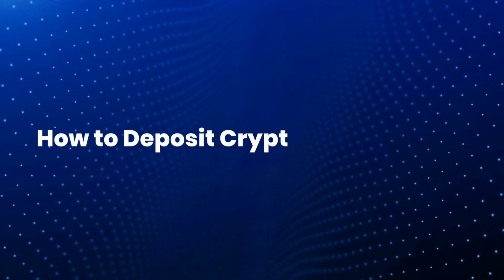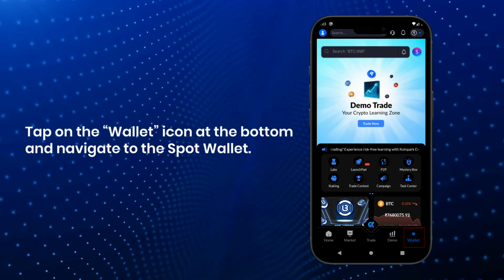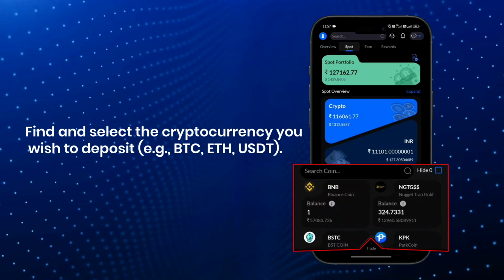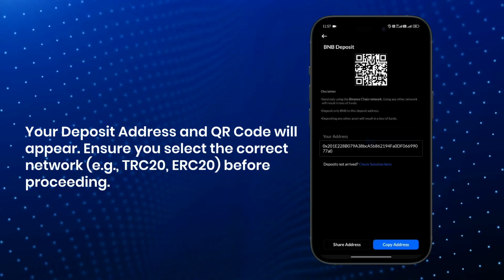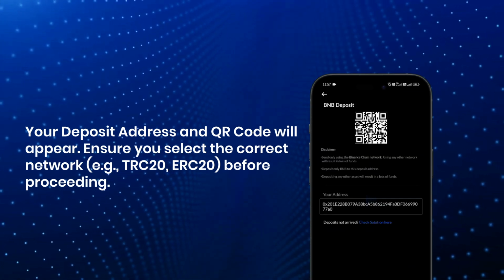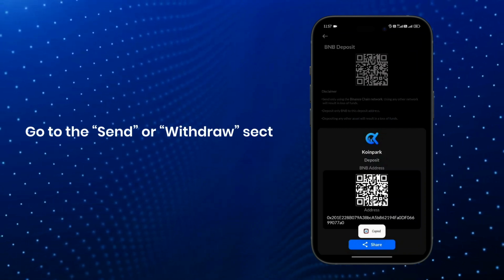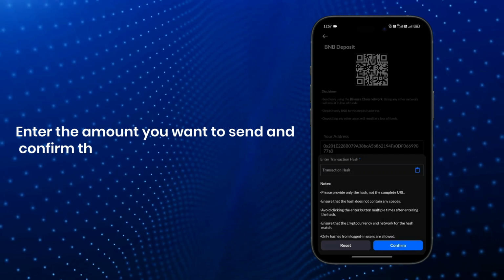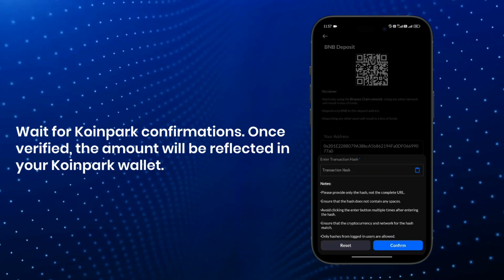Deposit Crypto on the Koinpark App | Simple Step-by-Step Guide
Ready to fund your Koinpark account with crypto? 🚀
This video shows you how to deposit cryptocurrencies safely and easily using the Koinpark mobile app.

📌 In this video:
00:04 - How to Deposit Crypto on the Koinpark Mobile App?
00:08 - Login to your Koinpark Account
00:12 - Tap on the "Wallet" icon at the bottom and navigate to the Spot Wallet
00:18 - Find and select the cryptocurrency you wish to deposit, eg., USDT.
00:26 - Tap on the "Deposit" button next to the selected crypto
00:31 - Your Deposit Address and QR Code will appear. Ensure you select the correct network (eg. TRC20, ERC20) before proceeding
00:42 - Copy the deposit address or scan the QR code to proceed
00:46 - Open your external wallet app or crypto exchange
00:51 - Go to the "Send" or "Withdraw" section, paste the Koinpark deposit address (or scan the QR code) to proceed
00:59 - Enter the amount you want to send and confirm the transaction
01:04 - Wait for Koinpark confirmations. Once verified, the amount will be reflected in your Koinpark wallet.